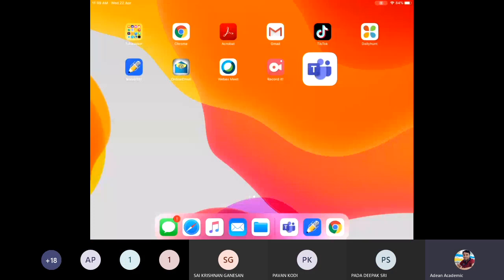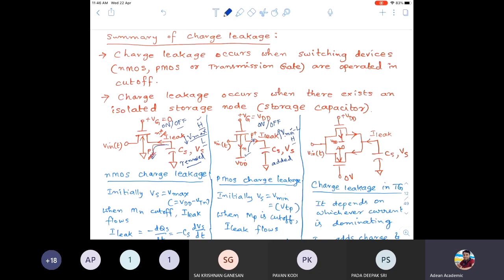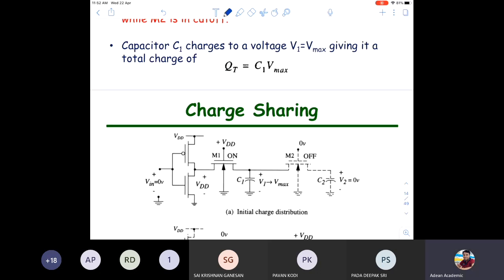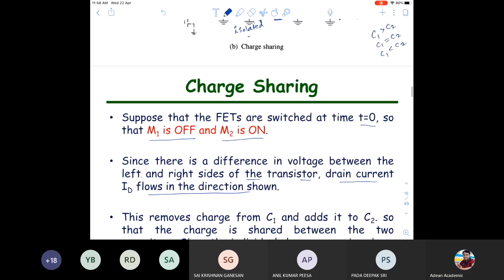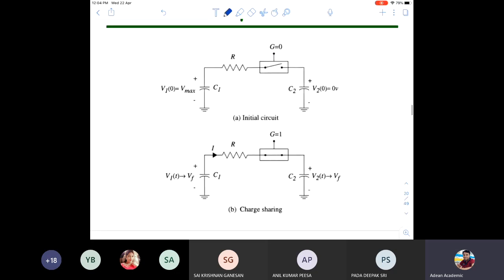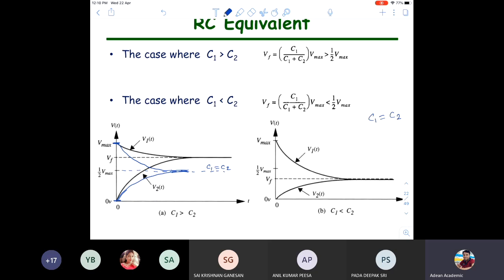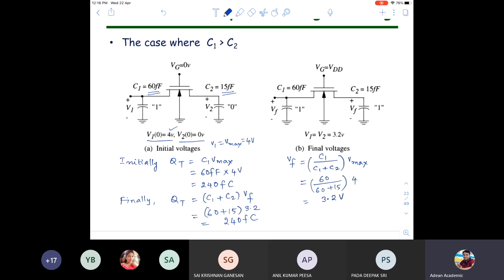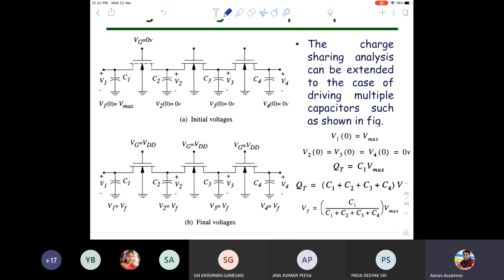CMOS Dynamic Circuit Concepts - Charge Sharing